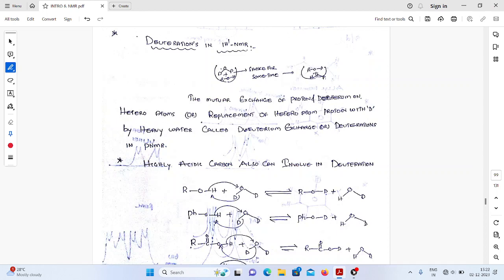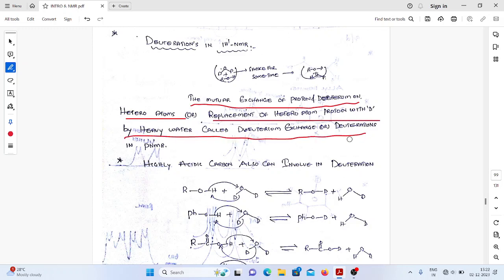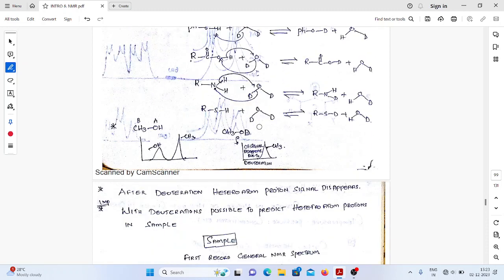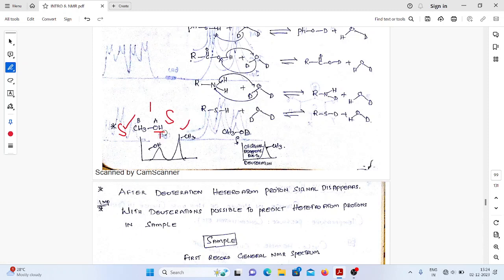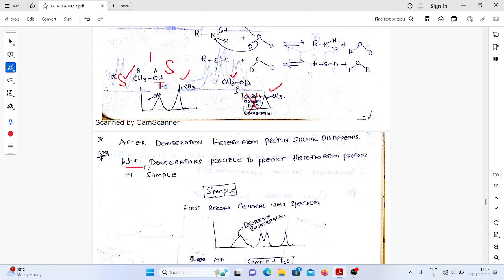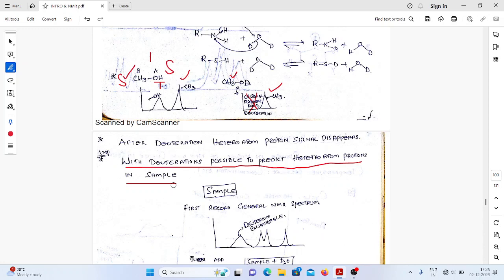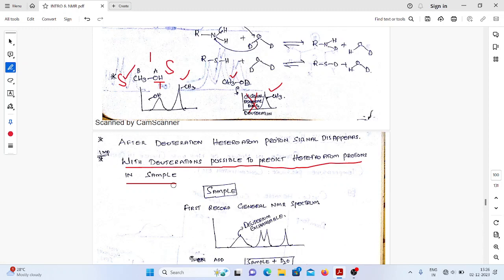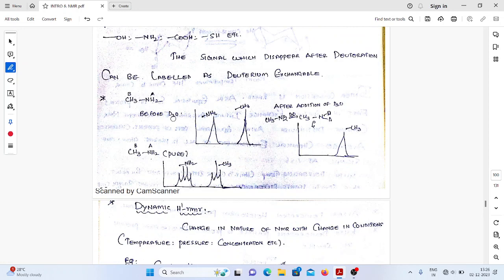Part 10 I NMR Spectroscopy I Deuteration in 1HNMR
(Part 4: Factors Influencing on Chemical Shifts)
(Part 5: Spin - Spin Coupling)
(Part 6: Coupling Constant and Types of Coupling)
(Part 7: First and Non First Order NMR Spectra)
(part 8: Methods for Simplification of Complex NMR Spectra)
(Part 9: Proton Exchanges in 1HNMR)